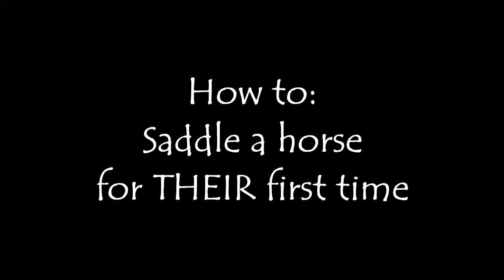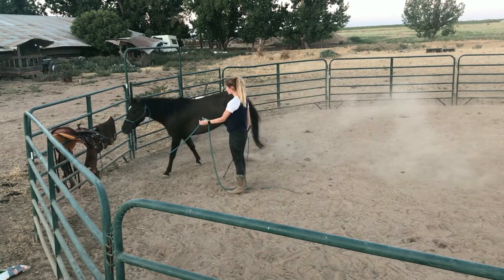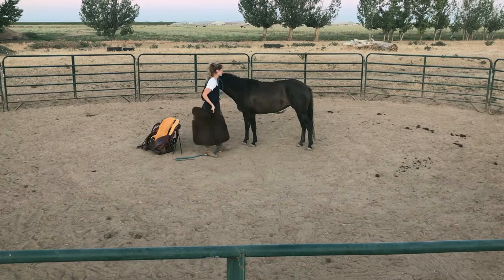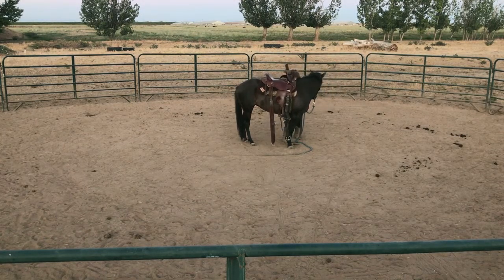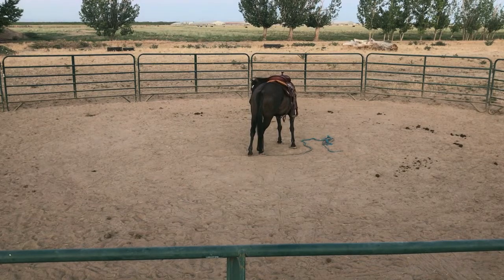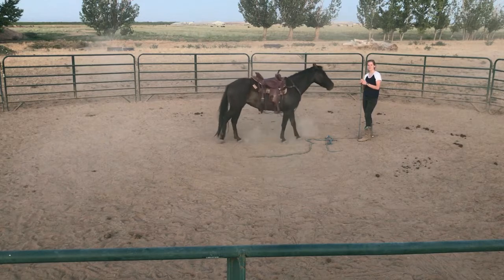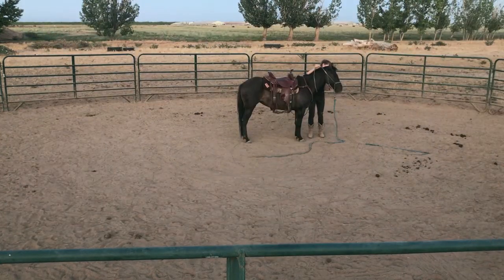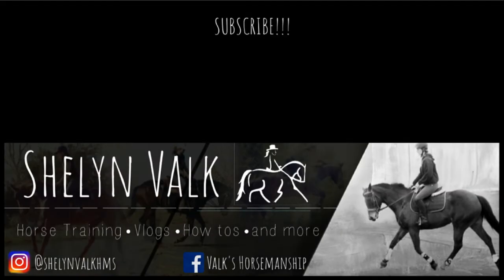HOW TO SADDLE A HORSE FOR THEIR FIRST TIME!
I forgot to mention in the video that I did a lot of prep work before this to make sure she was ready to be saddled.  I did that by desensitizing her to objects along with teaching her to move right, left, or backwards when I asked her to.

Hello!!!
My name is Shelyn! I'm a wife, a mom, and I have a big passion for horses and training horses. I have been riding my whole life, but my passion for horse training didn't actually begin until about 9.5 years ago.
On my channel I enjoy creating content about anything in my life horse related! Whether that be horse training, vlogs, how to videos, and more! Besides training horses I love jumping, barrel racing, trail riding, goofing off, and I am currently getting into eventing! I love learning anything that pertains to horses, and growing my knowledge as much as possible!! I love the Downunder horsemanship method, and am and avid follower of it.

Meet the horses!
RORI: Thorougbred | 15.3 hh | 7 Yrs Old | Bay
FOREST: Quarter Horse | 15.3 hh | 12 Yrs Old | Sorrel
WHOOPI: Quarab | 14.3 hh | 23 yrs old | Dark Bay

Feel free to follow my Instagrams!

Editor: Videopad

You guys are more than welcome to comment any questions, or any ideas you would like to see! Thank you for all your support! I truly appreciate it!